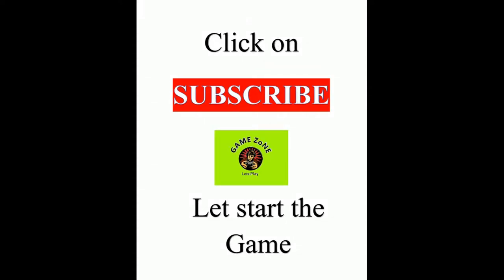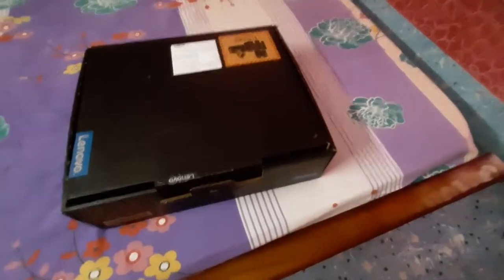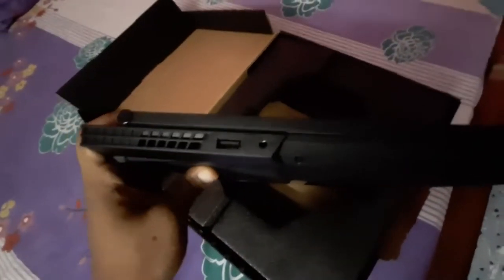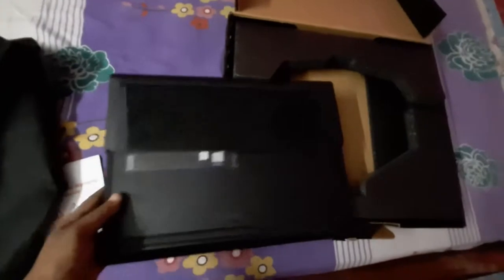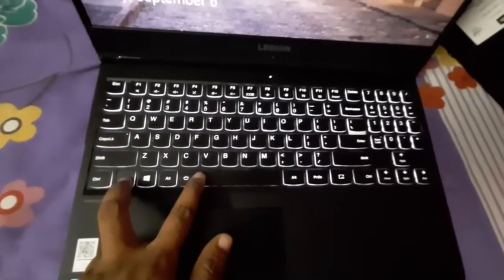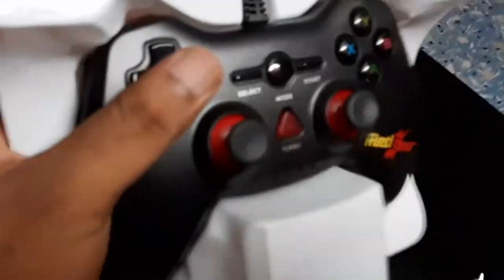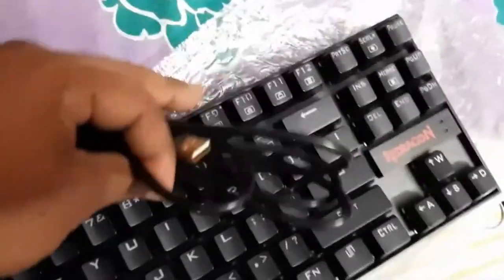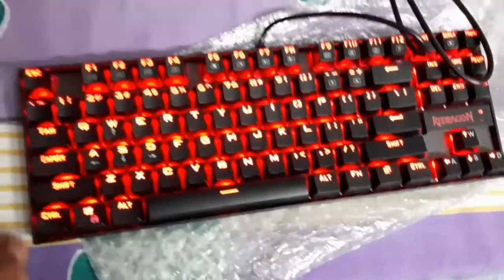Lenovo Legion Y530 Gaming Laptop Unboxing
Processor: 8th Gen Intel I7-8750H, 2.2 Ghz base speed, 4.1 Ghz max speed, 6 Cores, 9 Mb Smart Cache
Operating System: Preloaded Windows 10 Home with lifetime validity
Display: 15.6 - inch Gaming FHD Laptop (1920 x 1080) IPS Anti Glare display
Memory and Storage: 8GB DDR4 RAM with Nvidia GeForce GTX 1050 (4G GDDR5) Graphics | Storage: 1TB HDD +128GB SSD
Gaming Laptop | White Backlit keyboard | Laptop weight: 2.3kg | Battery backup: upto 8 hours
This genuine Lenovo Laptop comes with 1 year onsite domestic warranty from Lenovo covering manufacturing defects and not covering physical damage. For more details, see Warranty section